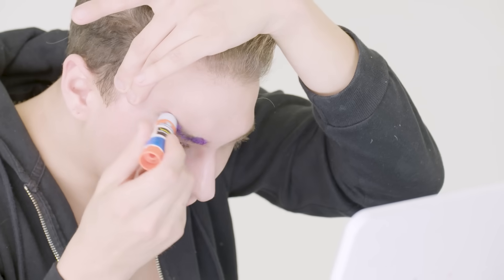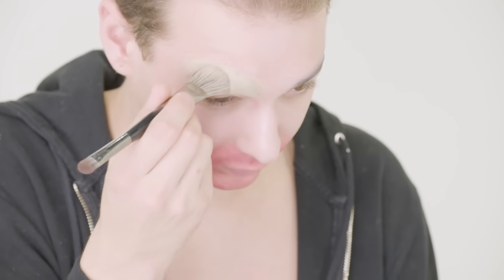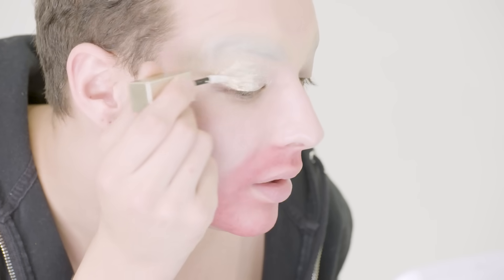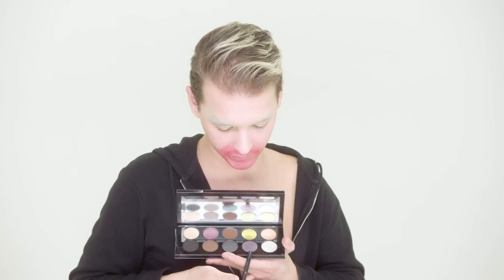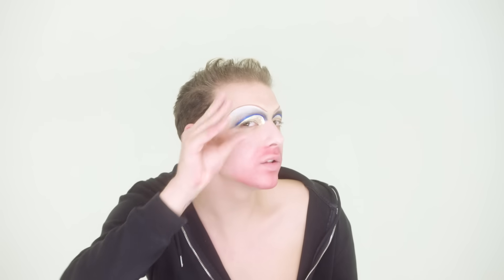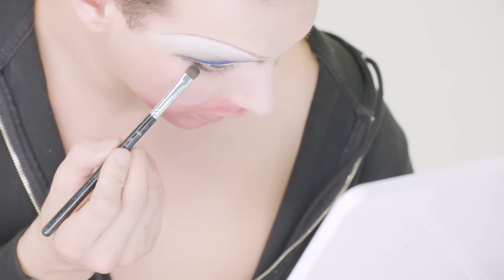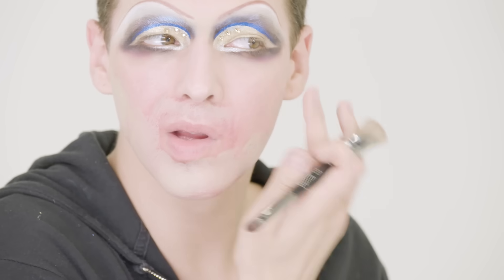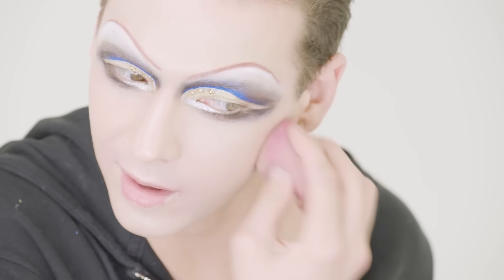VALENTINE'S DAY CUPID MAKEUP | Violet Chachki's Digital Drag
Touring the world as a drag superstar has caused my creativity to take a back seat to the practicality of travel. In my digital drag series I reclaim my artistry and explore looks I’ve always dreamed of doing but never had the right moment to do it. I will be giving you a run down of the beauty and well as a head to toe makeup look! In celebration of Valentine’s Day I give you my Stupid Cupid Ethereal Cherub look!

xx
Violet Chachki 💜